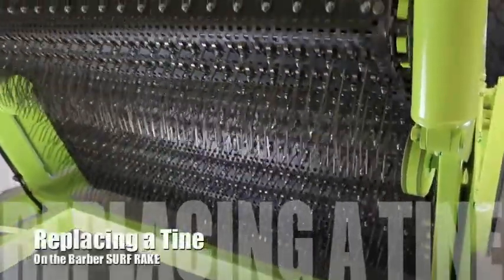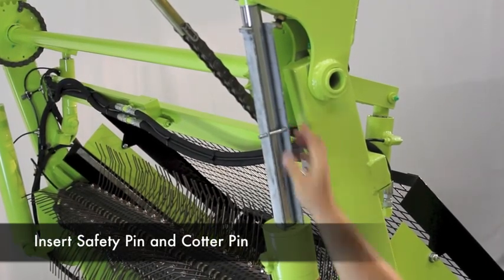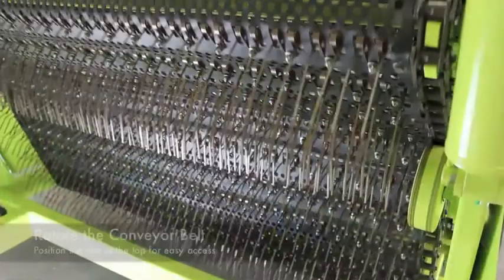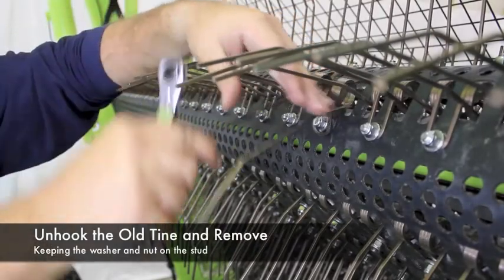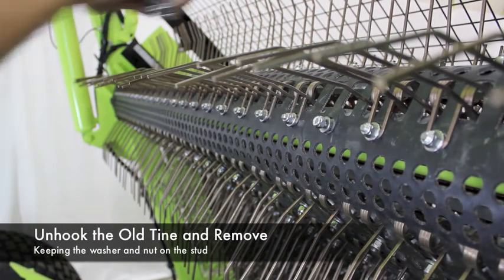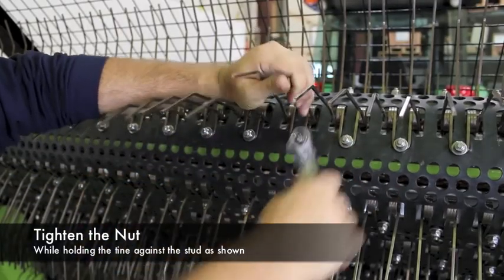Replacing a Tine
How to replace a tine on a Barber SURF RAKE

Required Tools: 1/2" Ratchet Wrench